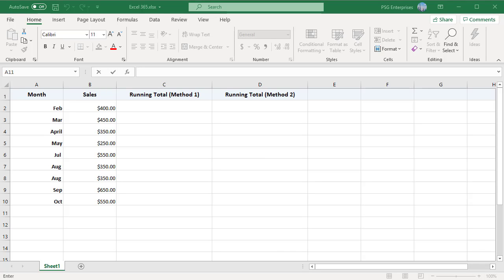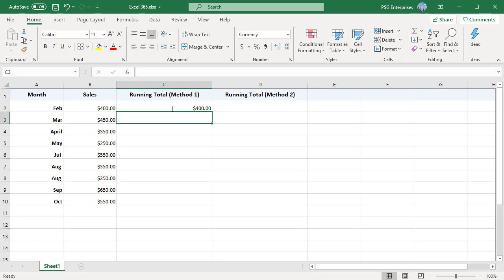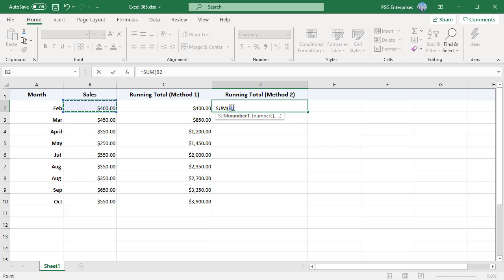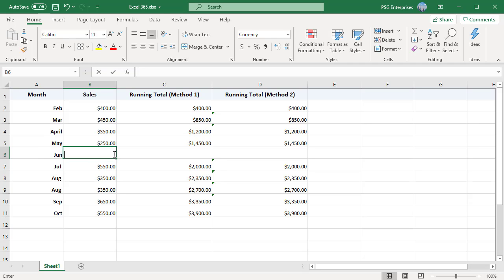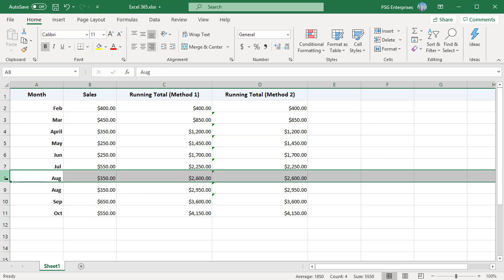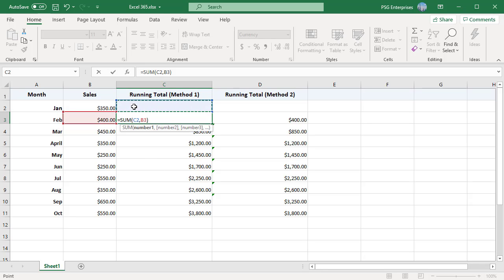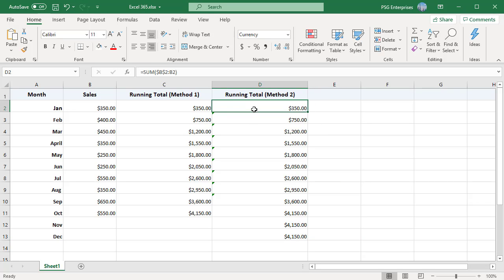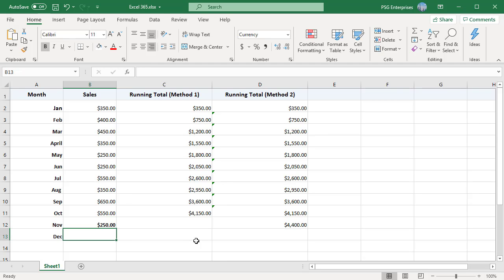How to Calculate Running Total or Cumulative Sum in Excel - Office 365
The running total or cumulative sum adds all of the values from the top of the column to the row with a formula. You can calculate running total or cumulative sum using two different methods in Excel.